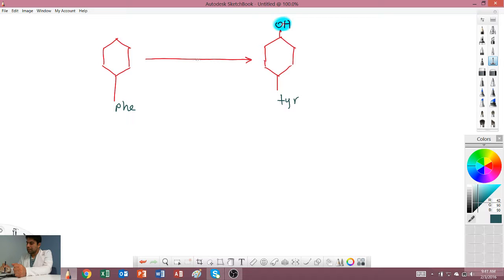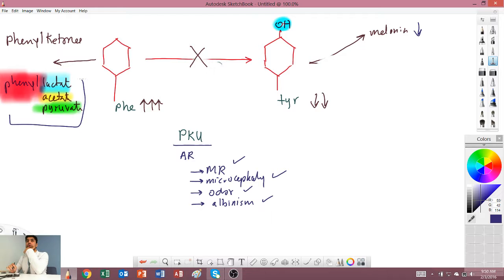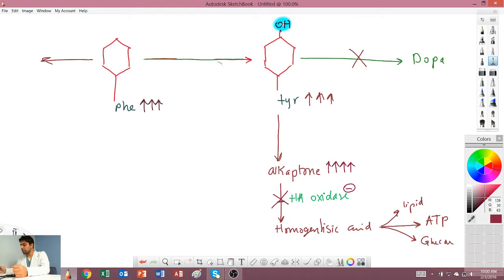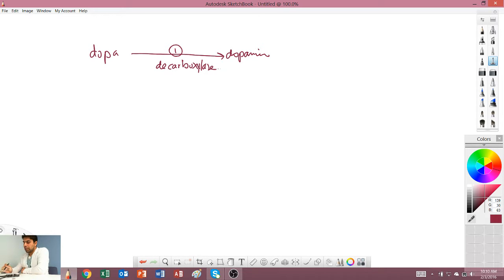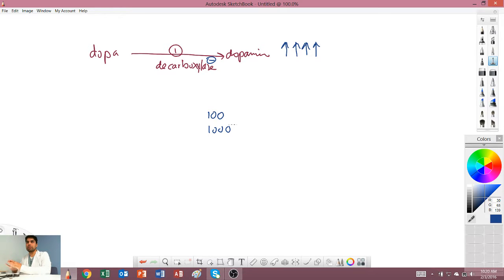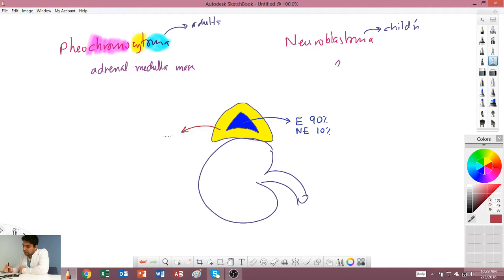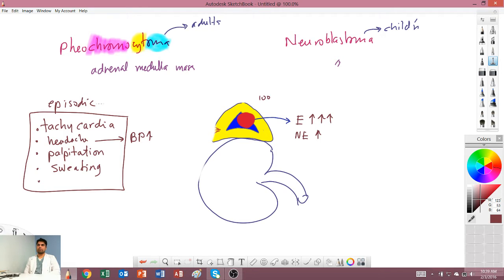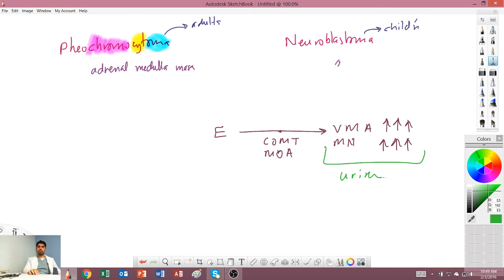phenylalanine metabolism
PKU, albinism, alkaptonuria, neuroblastoma